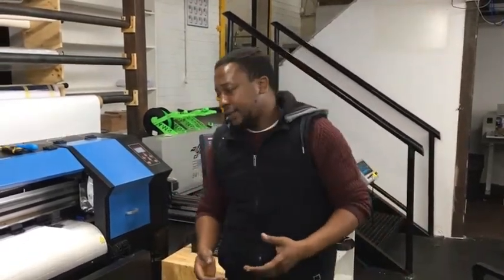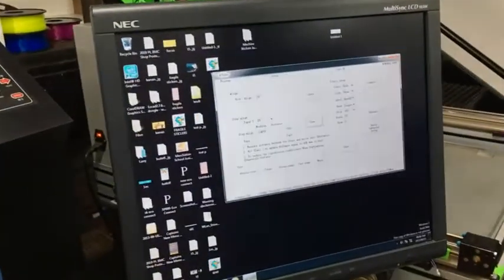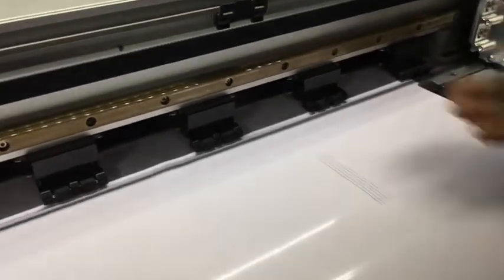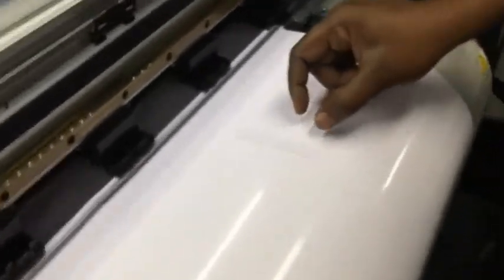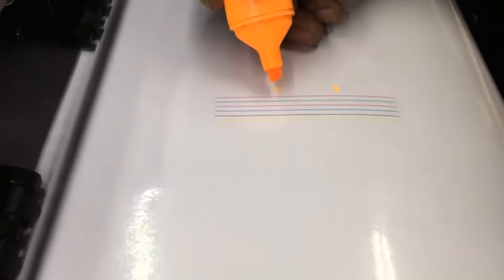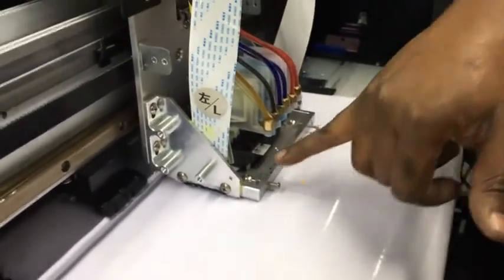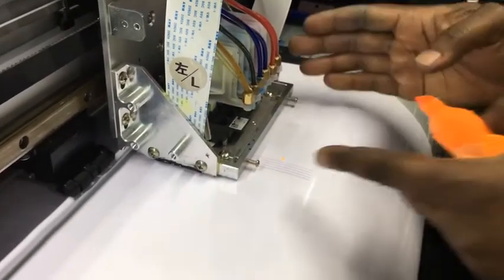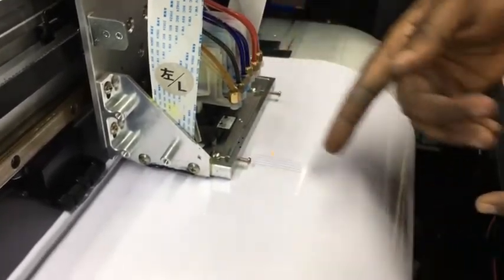Alignment series - Vertical alinmgent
This is the part where we go through the vertical alignment settings with you as this is very important for quality printing using an Eco Solvent Printer PL-ES-1.8